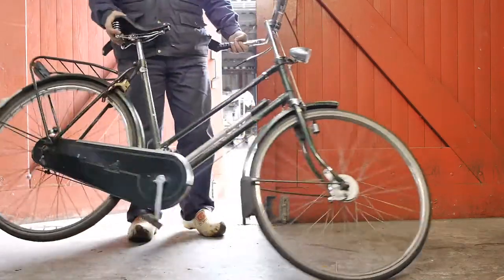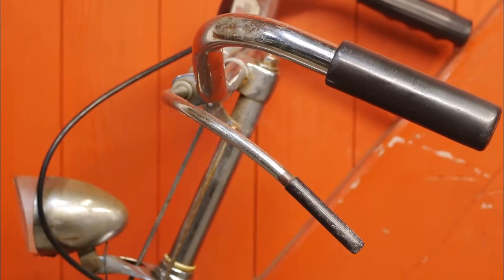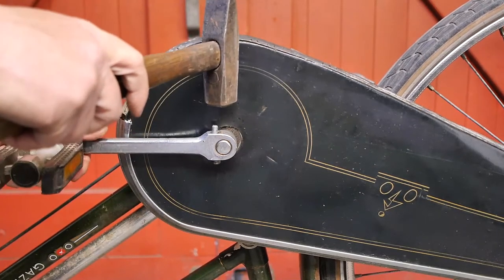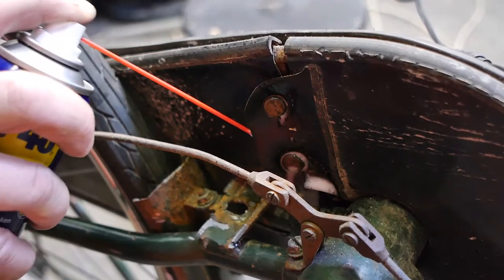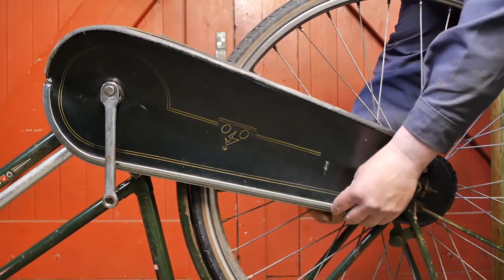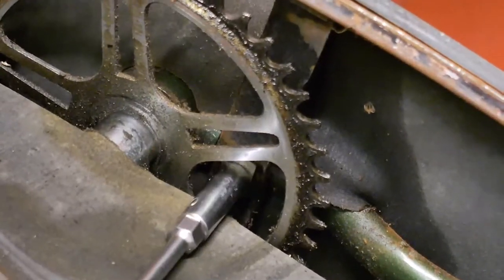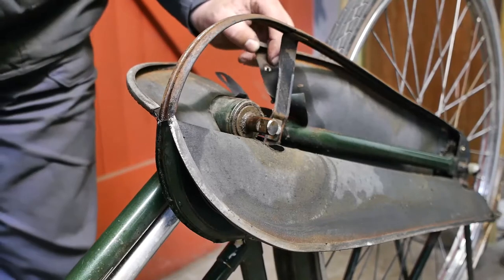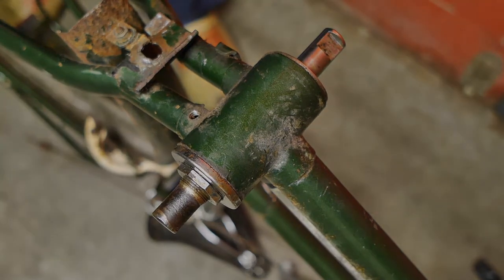Removing a cloth chain guard from a vintage gazelle bicycle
I picked up a vintage Gazelle parts bicycle to fix my uncle's old ride. The bike was still usable when I got it, but there is a problem with the shifter mechanism. And before the cable broke it was fixed in second gear. After the cable broke it shifted into third. So I assume the rear hub is still good, and it should be usable to fix the old Gazelle bike I got from my late uncle.
But more about that later. In this video I try to disassemble the old cloth chain guard that I plan to use on my Union bicycle . Hopefully I can get it removed without any damage :)